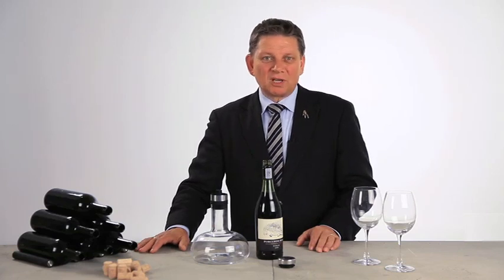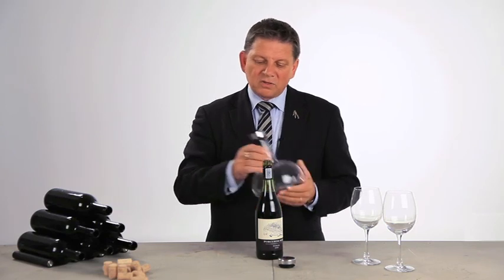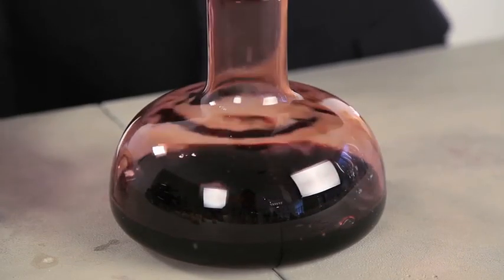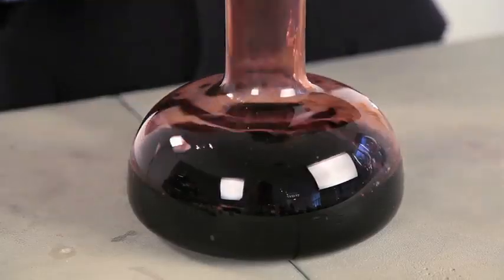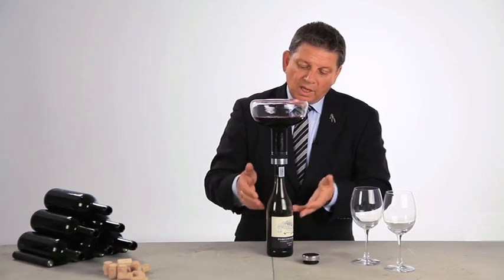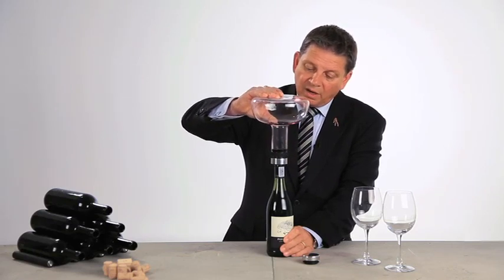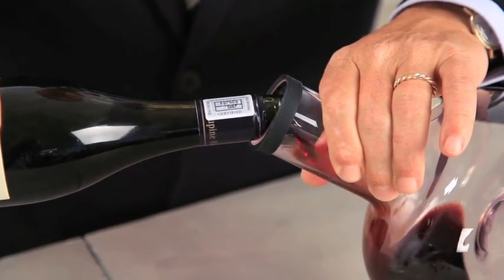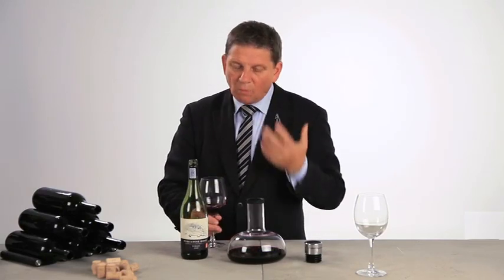Tim Vollerslev reviews Menu Wine Breather - part 1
Video with Tim Vollerslev, Chief Sommelier & Beverage Adviser, reviews Menu Wine Breather. Wine Breather is a carafe that aerates your wine best according to tests. Tim Vollerslev explains why you should aerate your wine, how the Wine Breather works and why it's ingenious as well as how wine needs aerating.